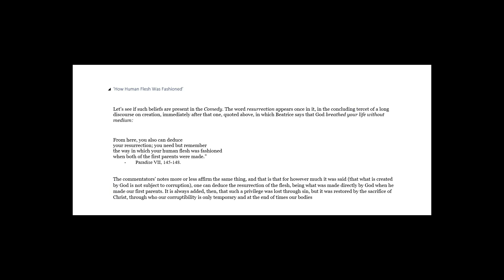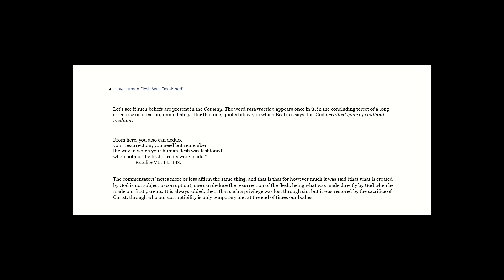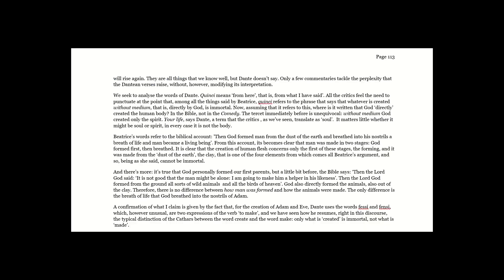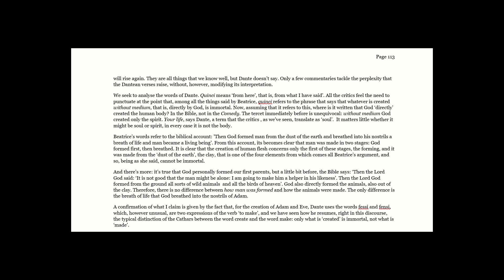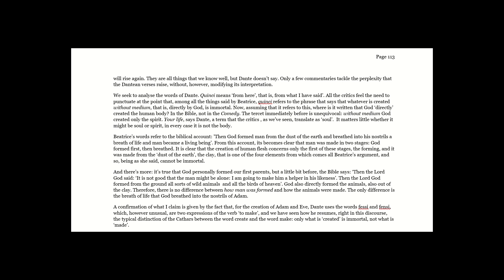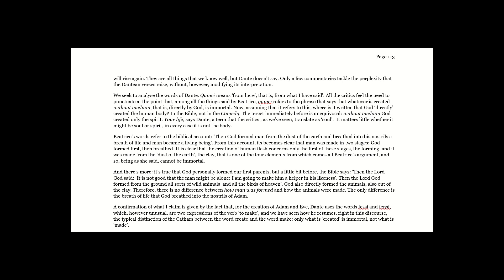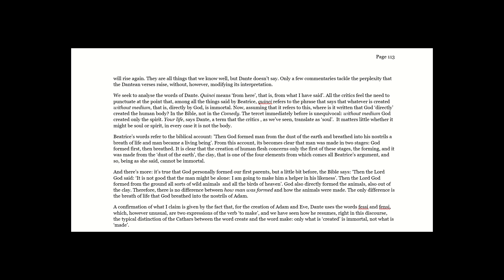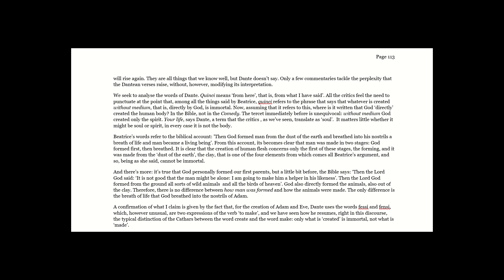He Goes In Search Of Freedom Chapter 3 How Your Flesh Was Fashioned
Chapter 3, Section 13 of Maria Soresina's book Liberta Va Cercando.